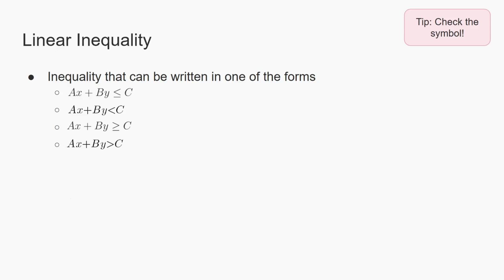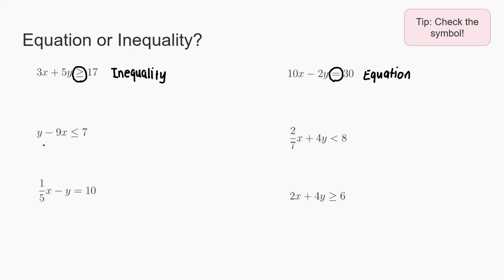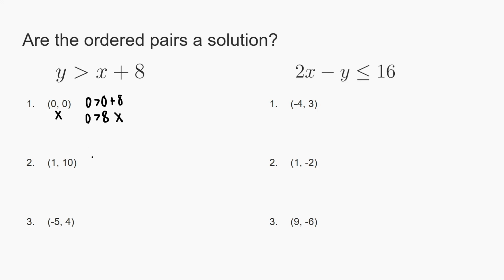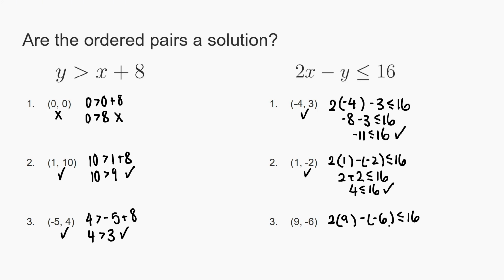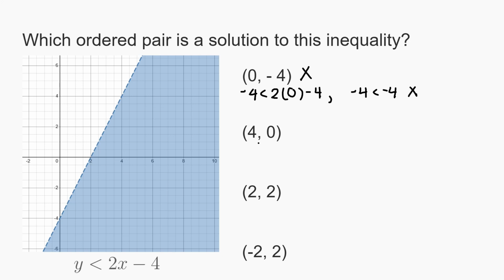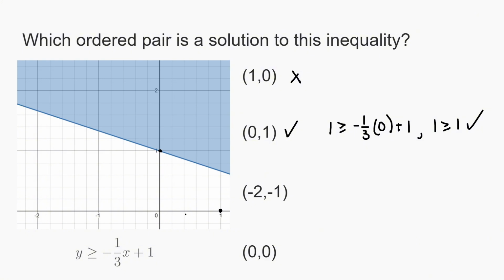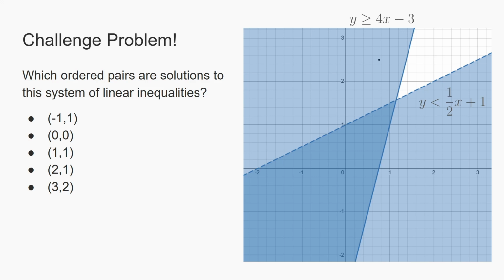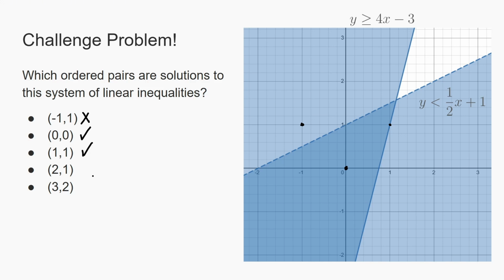Linear Inequalities in Two Variables | Algebra 1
In this video, you will learn what a linear inequality is,  how to identify one, and how to check what the solutions and ordered pairs for linear inequalities are. Make sure to stay to the end for a final challenge question!

Timestamps
00:00 Introduction
00:37 Identifying Inequalities
02:01 Checking whether ordered pairs are a solution
04:14 Linear Inequalities Graphed
07:24 Challenge Problem